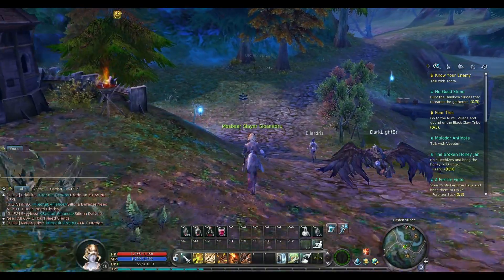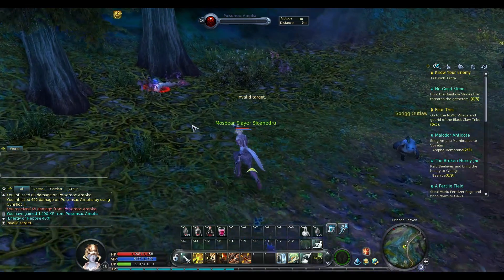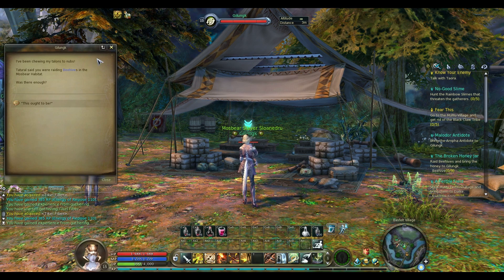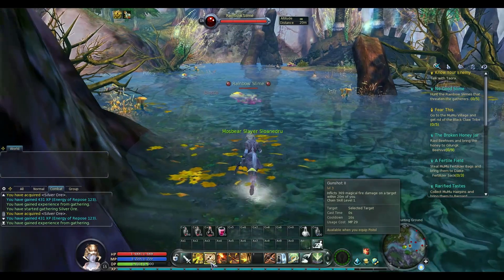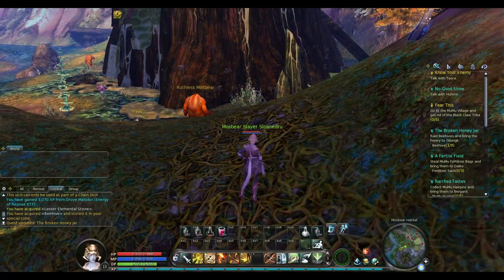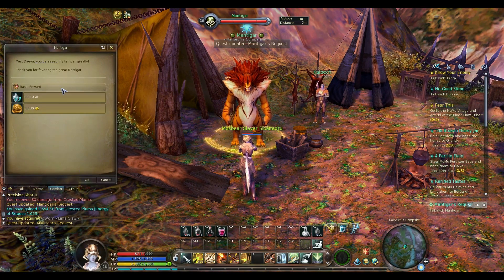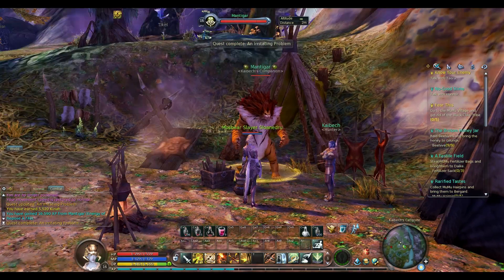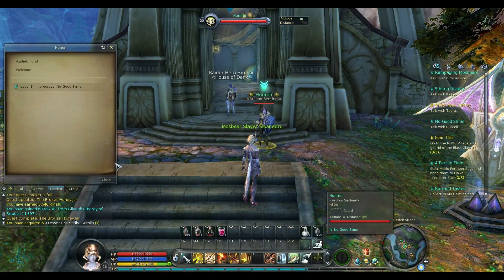Let's Play Aion - Gunslinger - Episode 14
Continuing the Basfelt Village quests, including going into the Mosbear Habitat to collect honey (and of course kill some Mosbears!).

Video Editing:
Adobe Premiere Pro